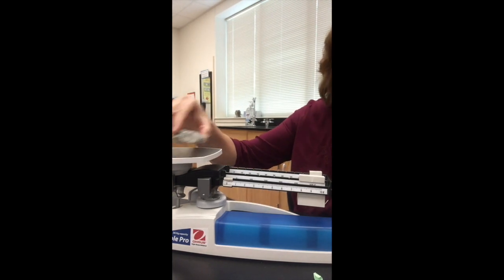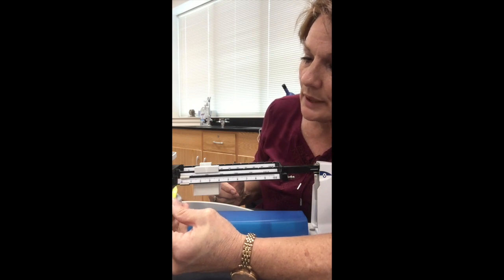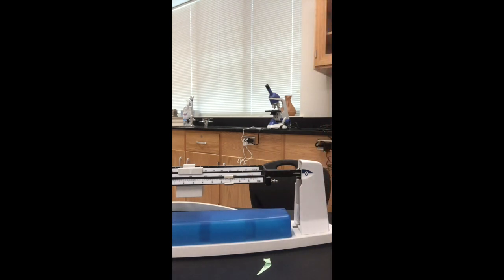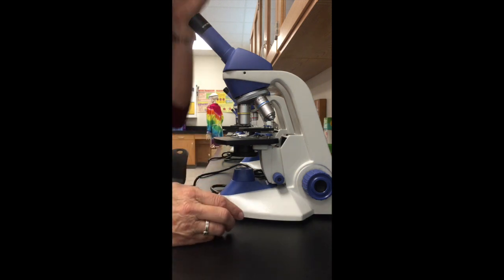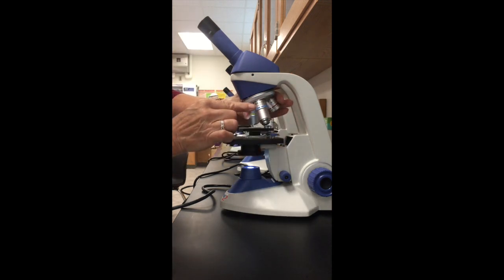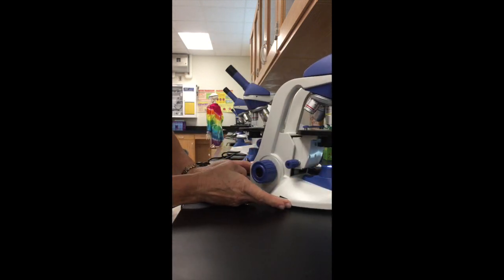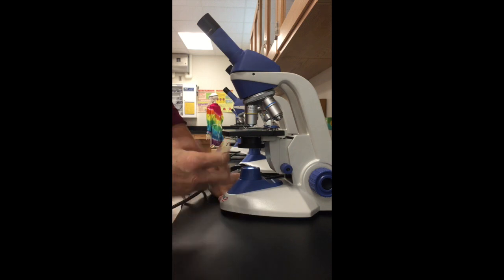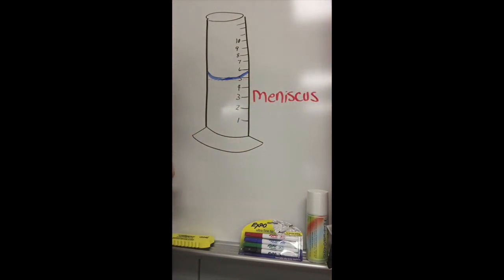Lab Safety and Equipment FL1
This video is about Lab Safety and Equipment FL1